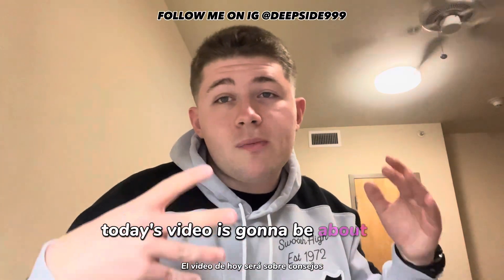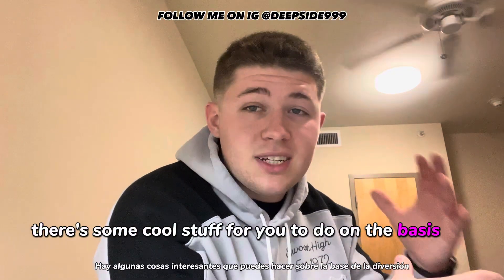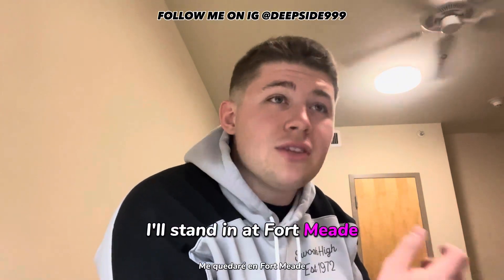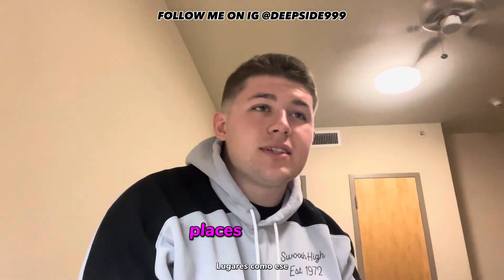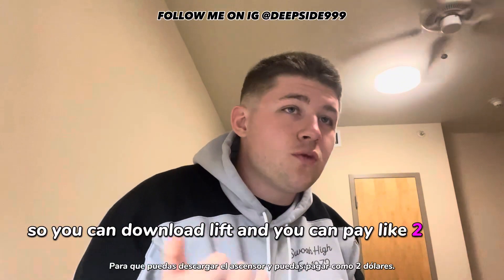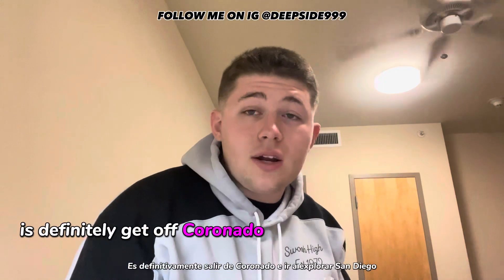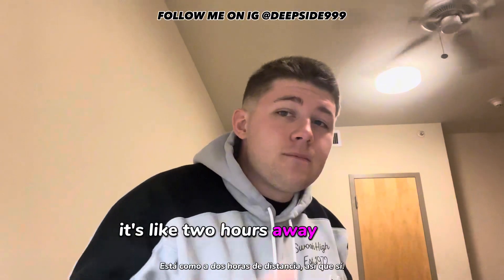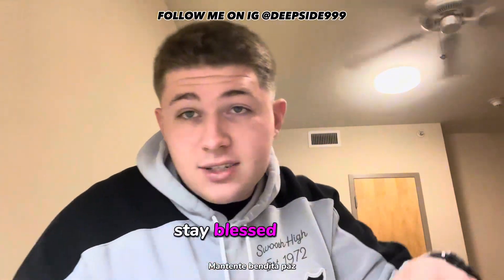TIPS FOR LIVING ON NAVAL AIR STATION CORONADO!!! (NAVY BASE CORONADO) (Honest)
If you watched all the way through comment, "DEEPSIDE THE GOAT"

DEEPSIDE
DEEPSIDE OFFICIAL
DEEP$IDE
DO NOT JOIN THE MILITARY IF YOURE THIS TYPE OF PERSON! (**SERIOUS**)